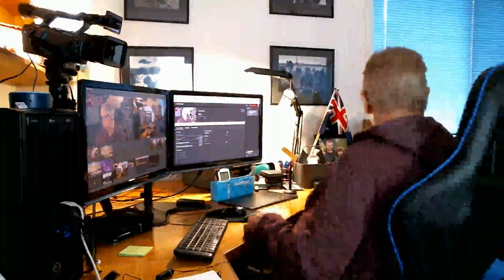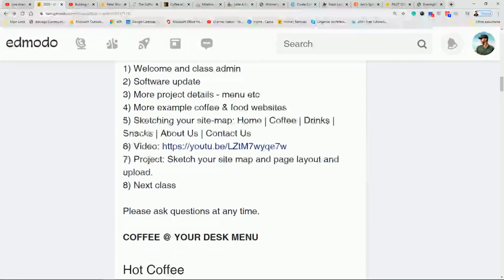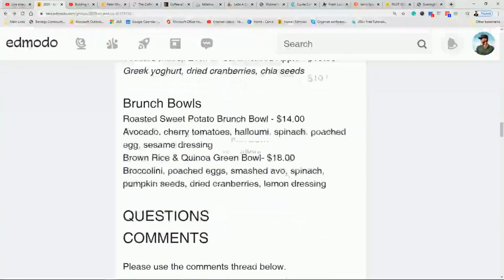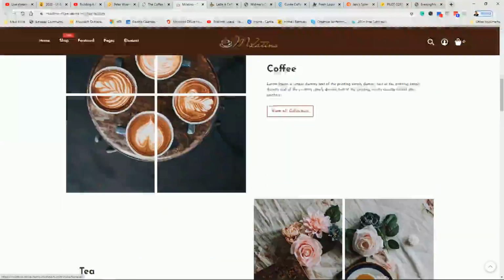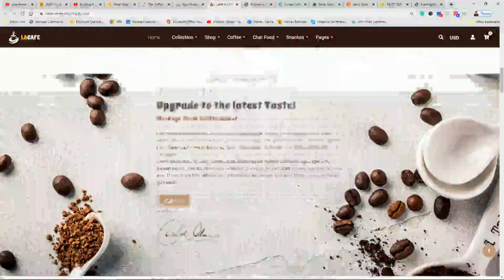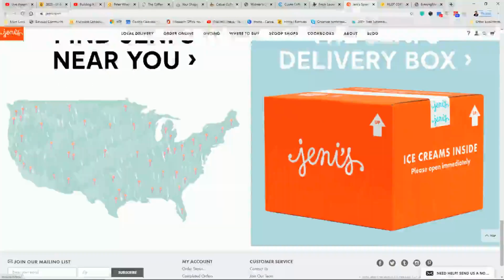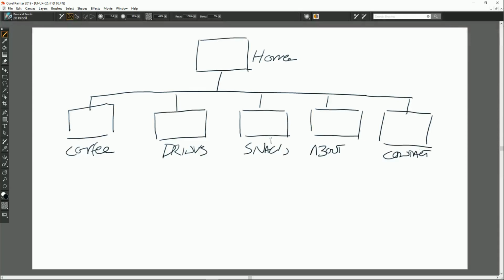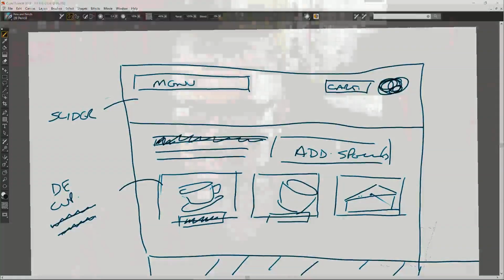UI UX DESIGN